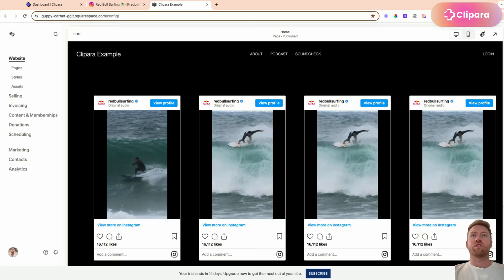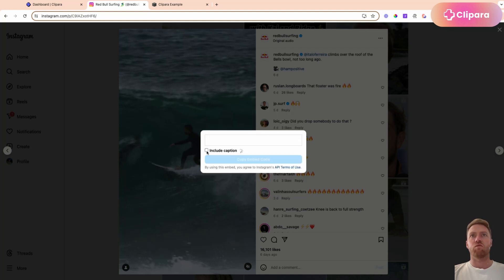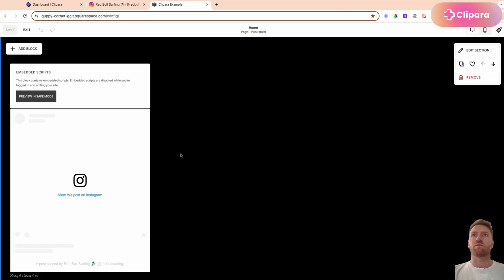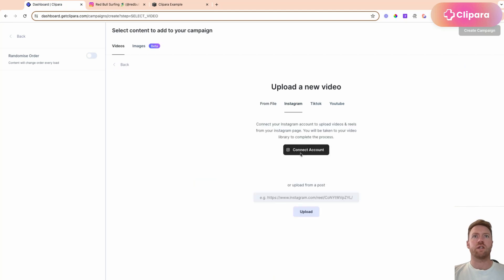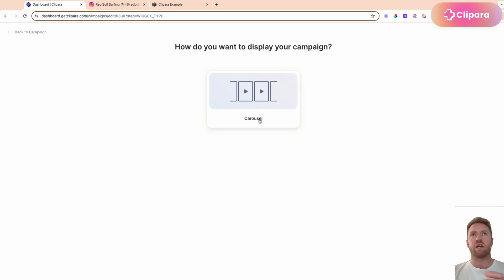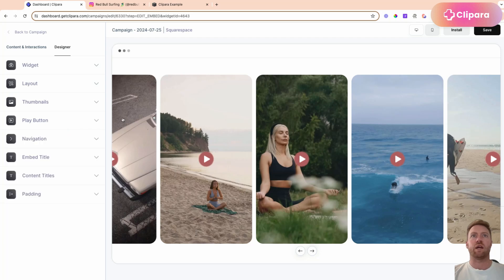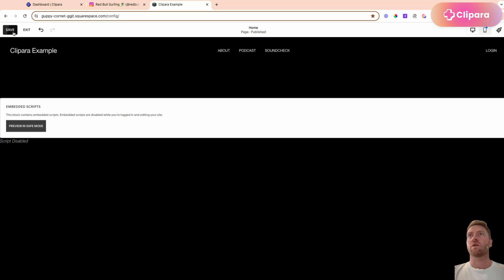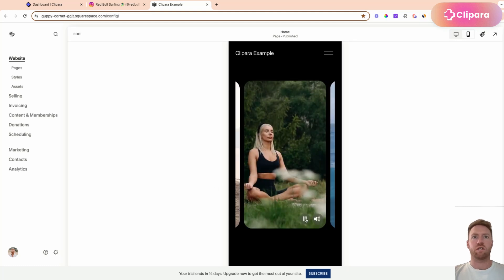How to add Instagram reels to your Squarespace site (Easy w /custom layouts)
A simple guide for how to add Instagram reels to your Squarespace website. We show two ways to do it:

1: Using the basic native instagram embedding functionalitty
2: Using Clipara to make a much cleaner carousel experience

This would also work for TikTok, YouTube shorts or any other videos.

You can also use Clipara to add in just single videos, grids and lots of other layouts.